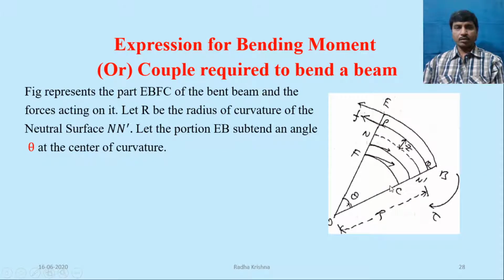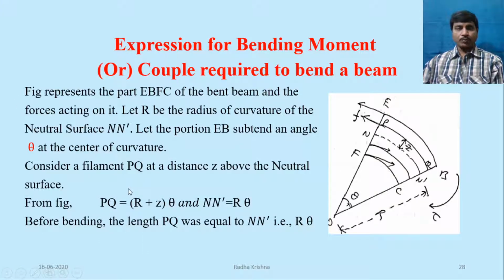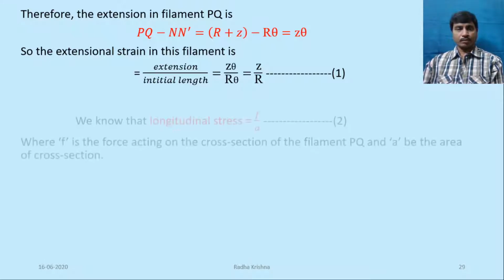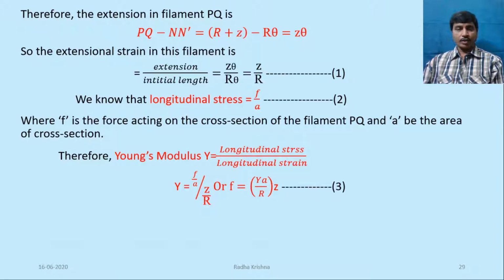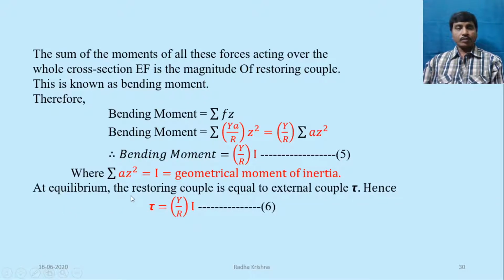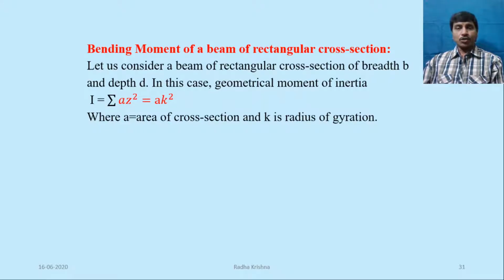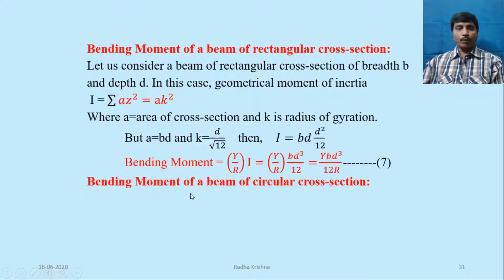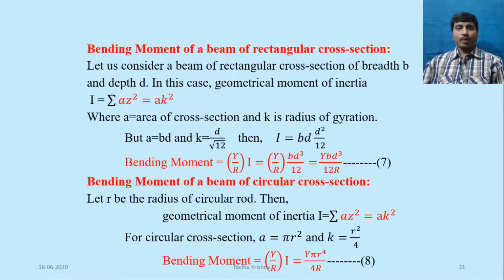Unit III Mechanics of Continuous Media Part 5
This video lecture useful to B.Sc students in understanding the derivation of expression for bending moment or couple required bend a beam.